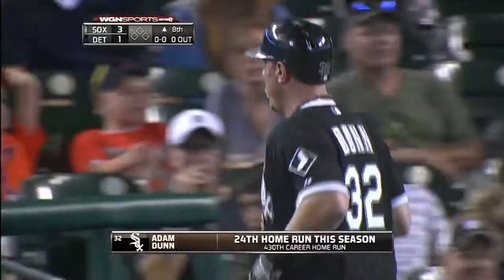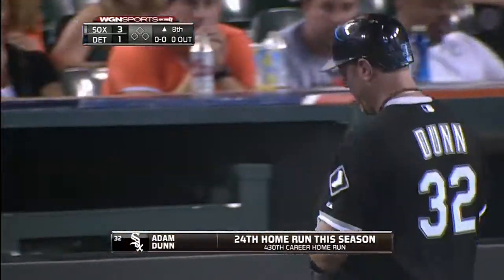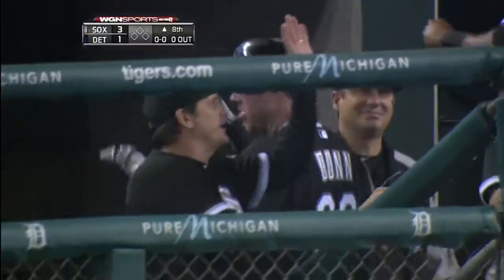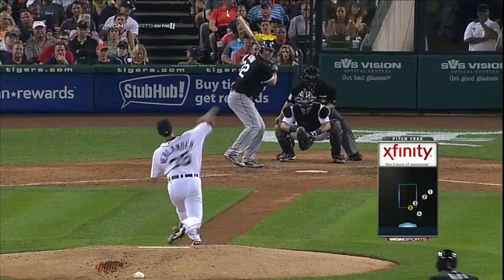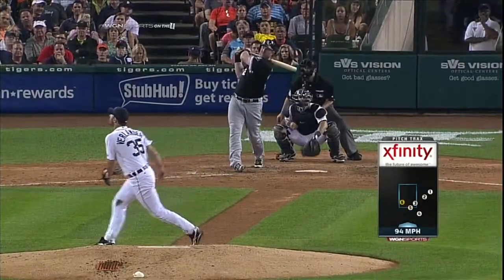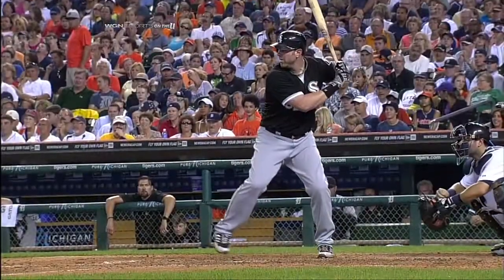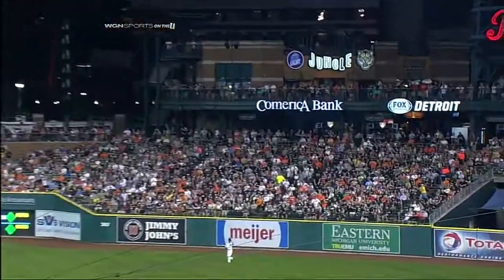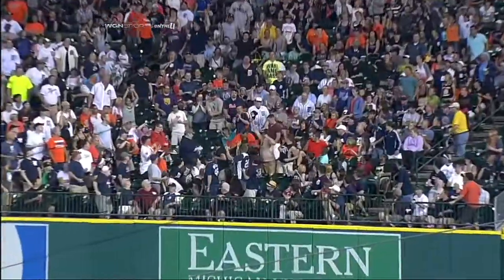2013/07/09 Dunn's two-run homer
CWS@DET: Dunn's two-run shot puts White Sox up late